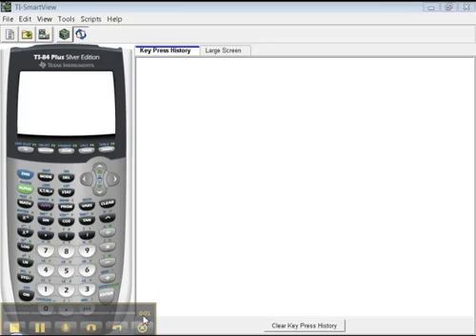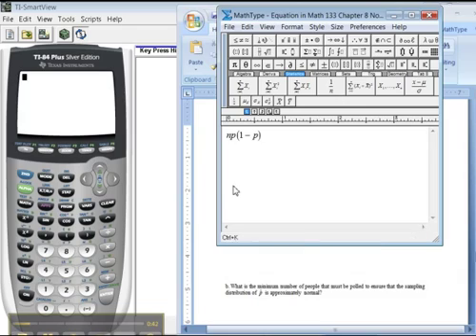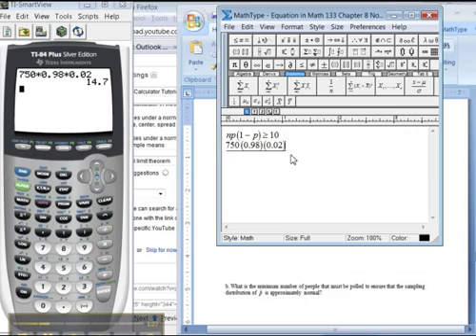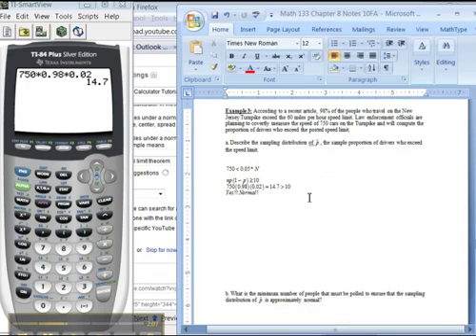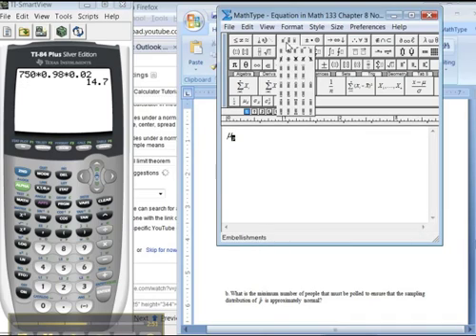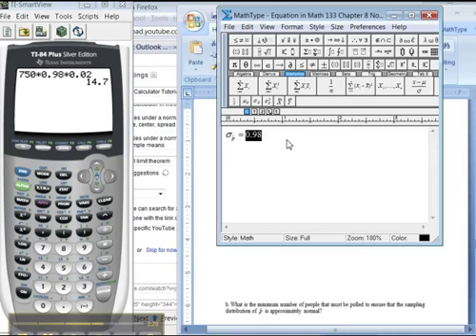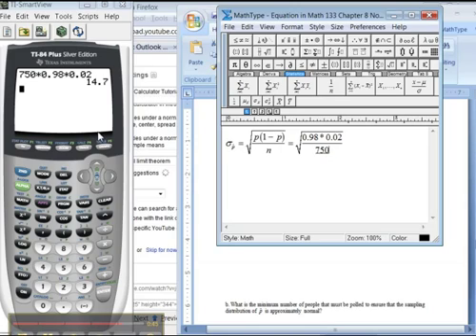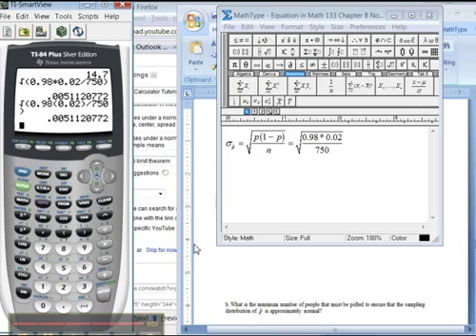Ch 8 - Part 2 of 3 - Math 133 TI-83/84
Using a Ti-83/84 calculator in introductory statistics. This tutorial covers:

Finding the shape, center, spread of a sampling distribution of sample proportions